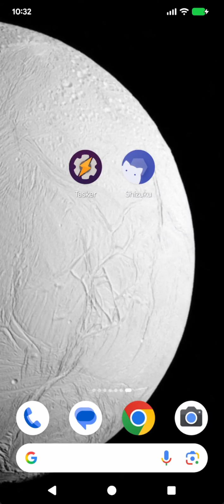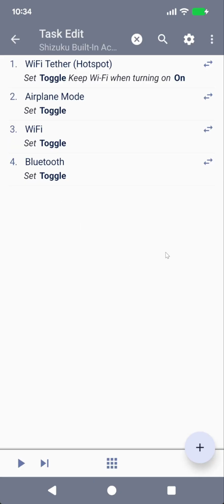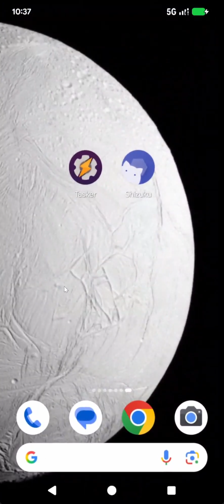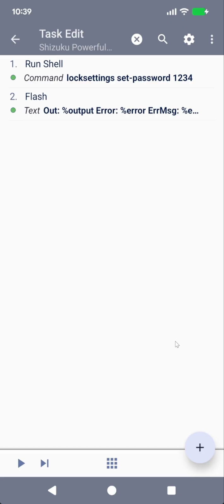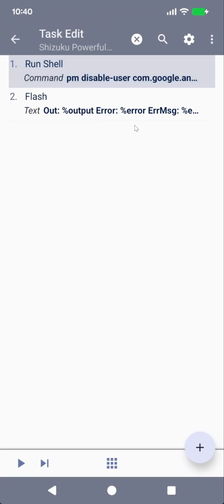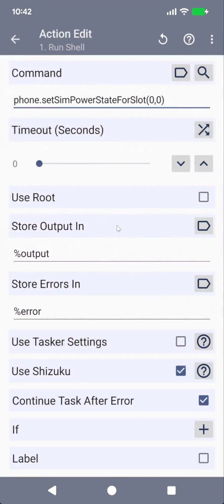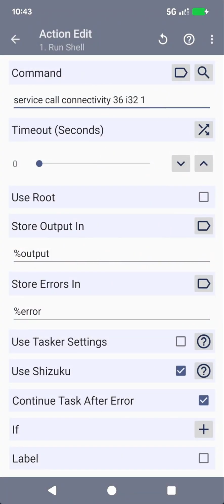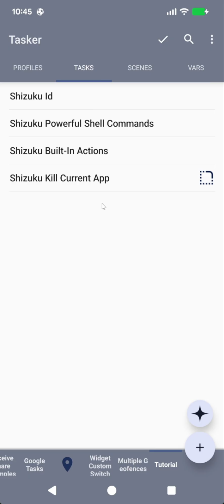Tasker + Shizuku = Run Powerful Actions - Wifi Tether, Kill App, Disable Apps and Much More!